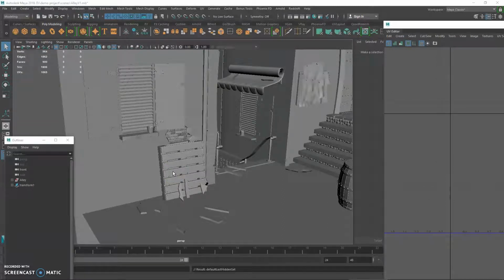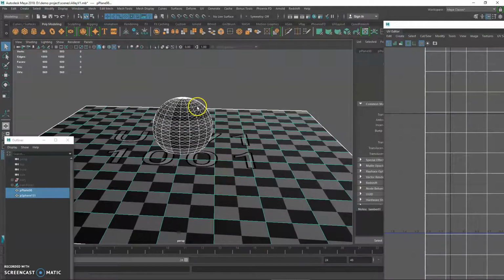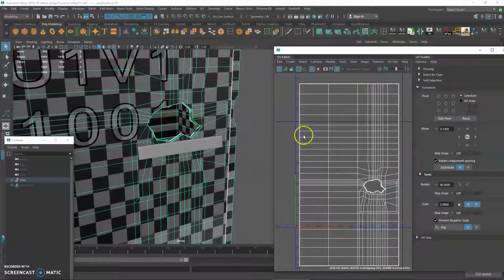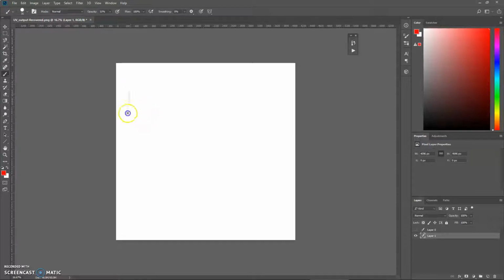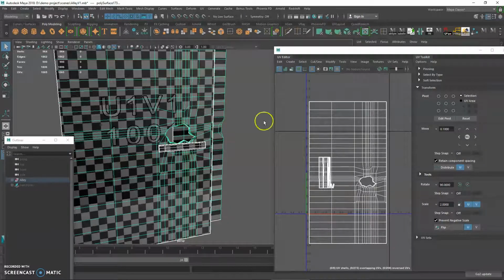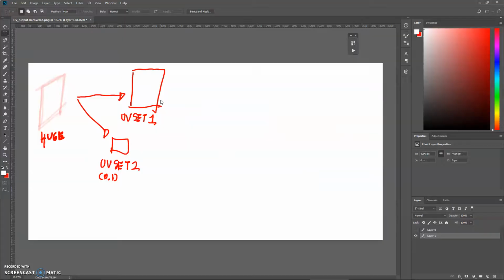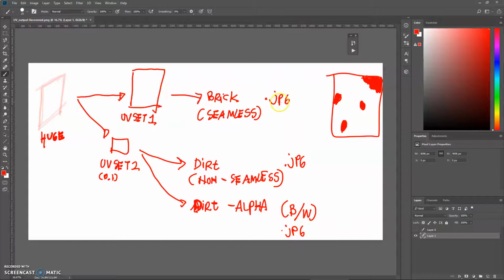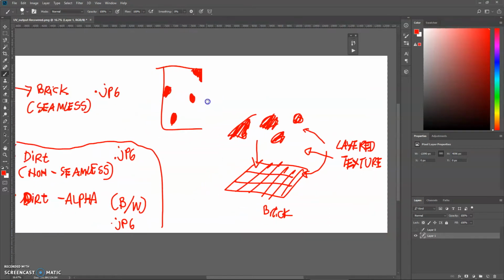01 How to uv map large object part 1